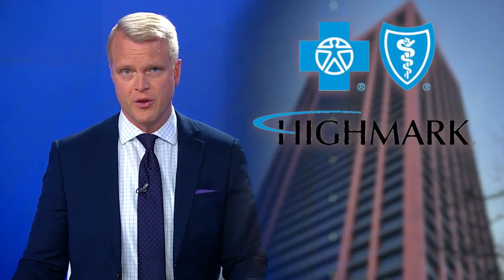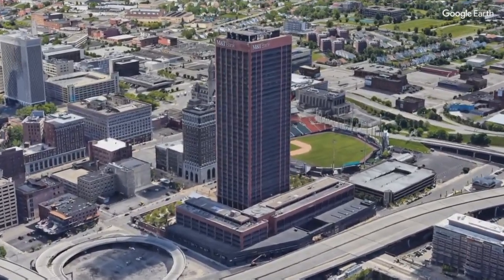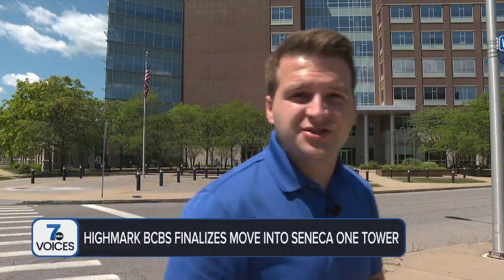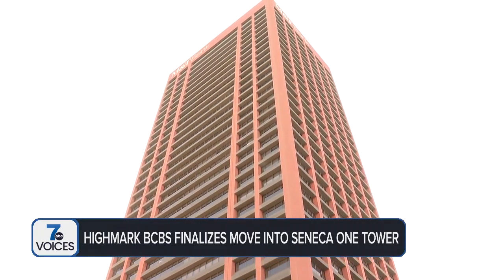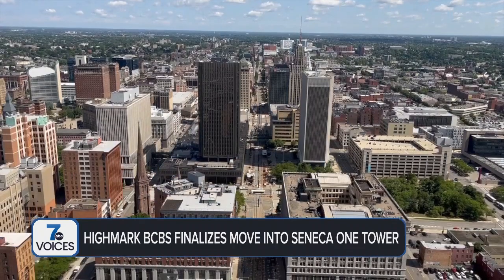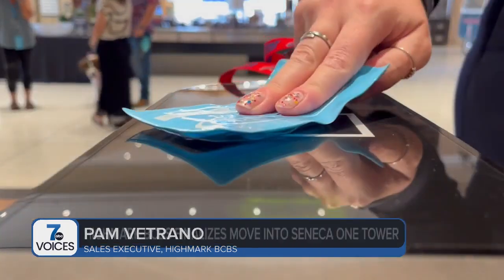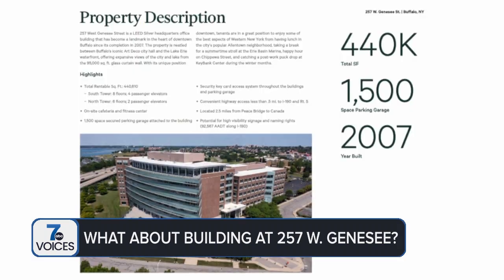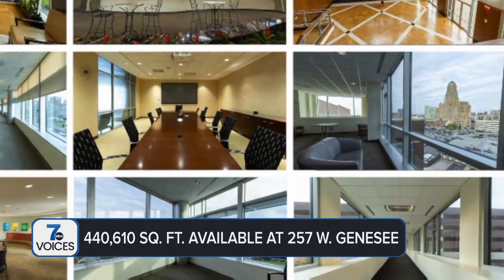Highmark Blue Cross Blue Shield finalizes move into Seneca One Tower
Highmark Blue Cross Blue Shield has finalized its move into the top of the Seneca One Tower, their offices will make up the top five floors of Buffalo’s tallest building.